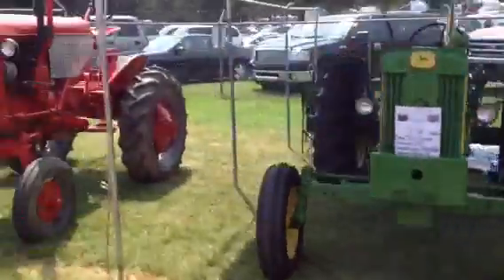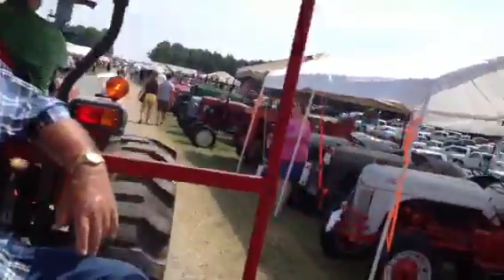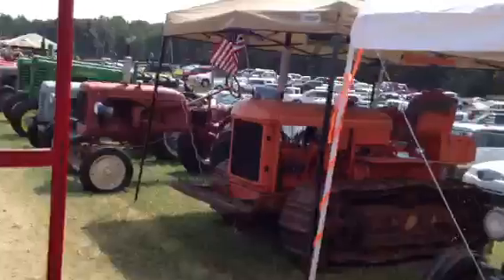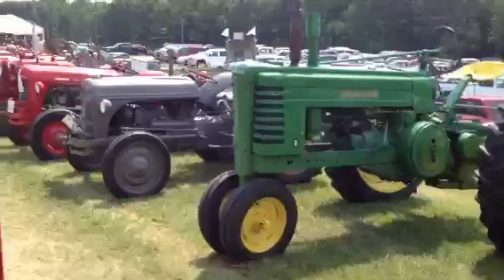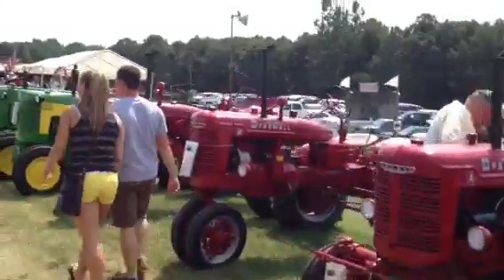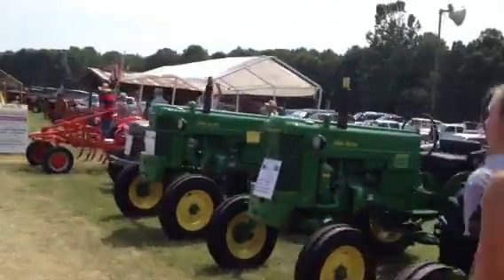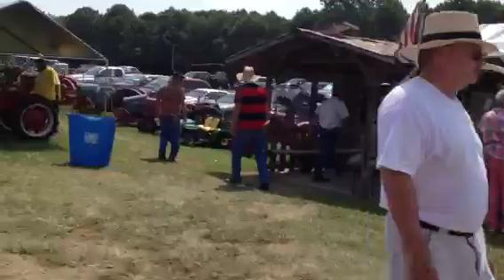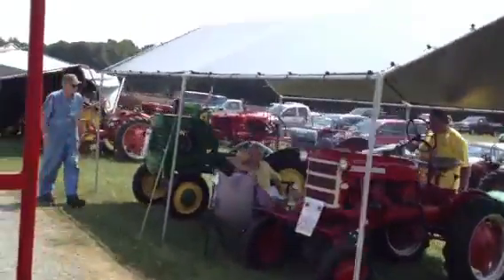Old Threshers Reunion Denton Nc!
Tractors!